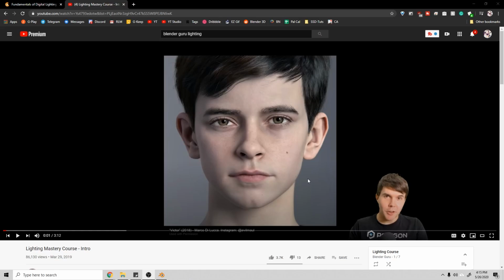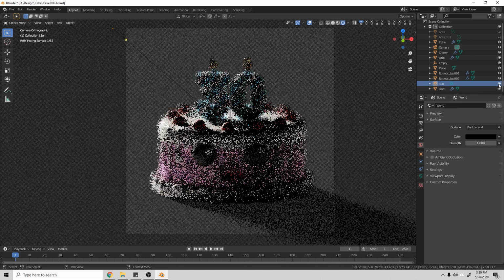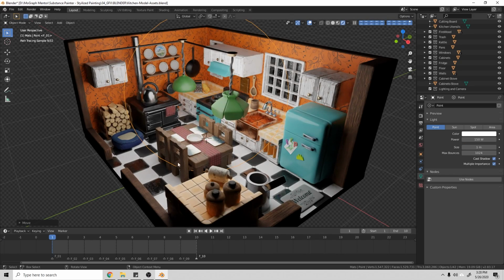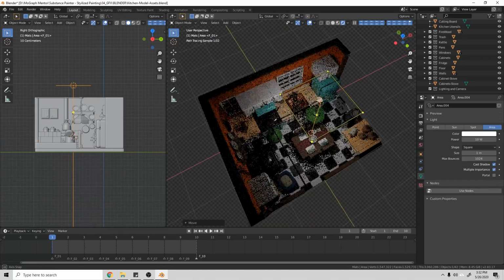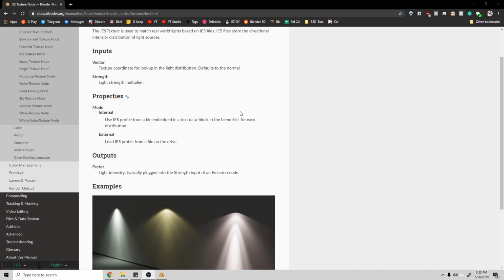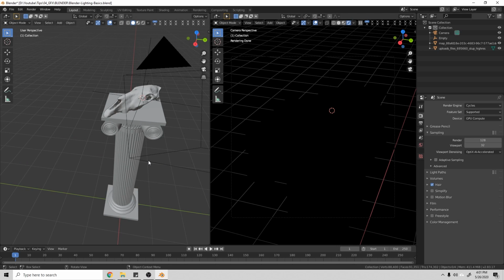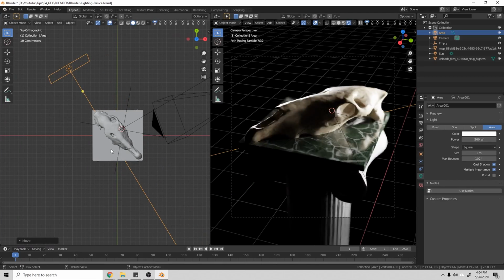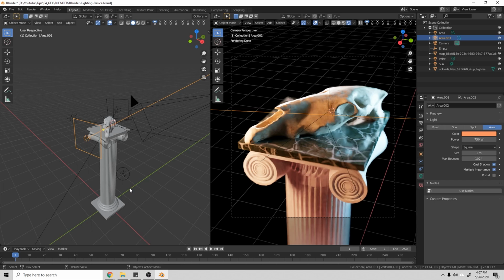Blender 3D - Lighting for Beginners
Let me know what you would like to see next in the comments below!